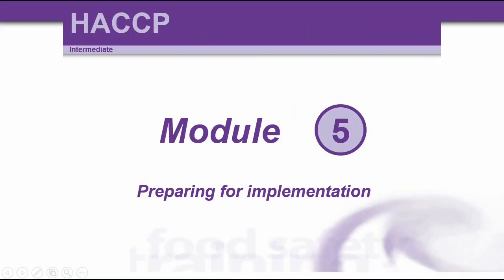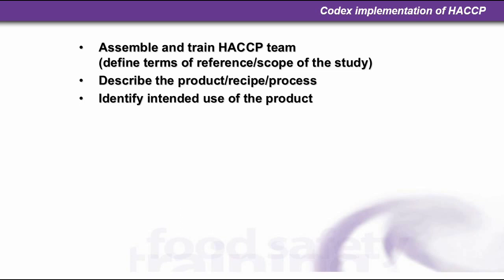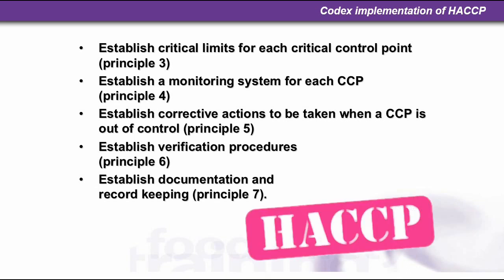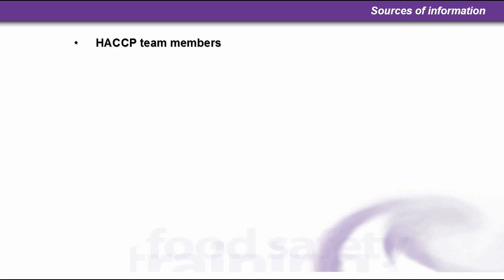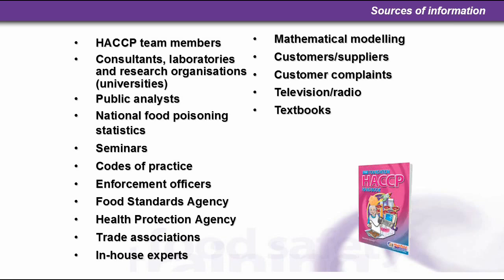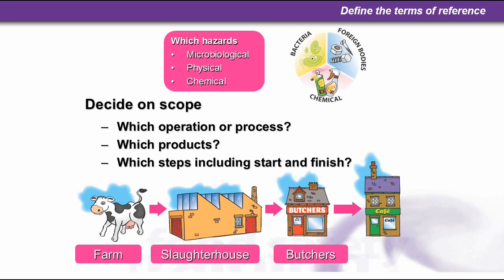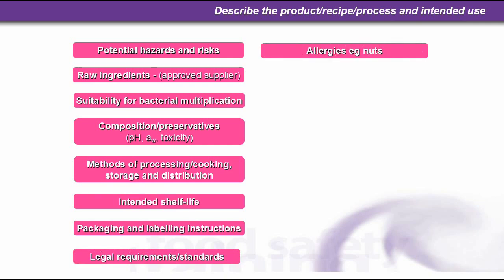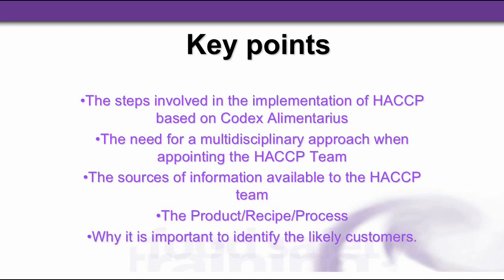HACCP Hazard Analysis Critical Control Points Part 5